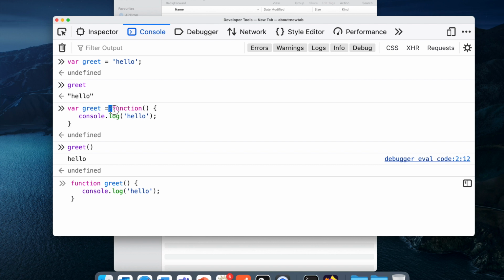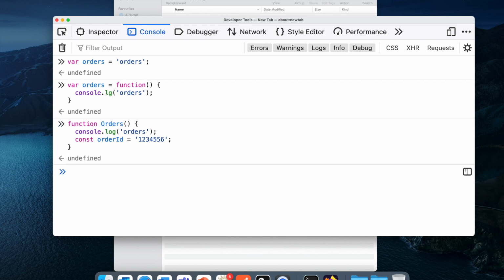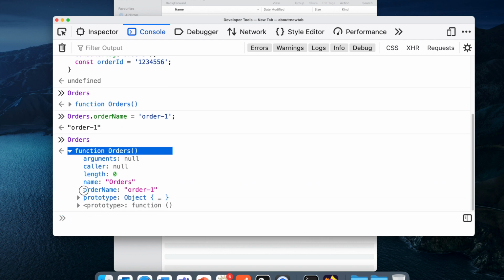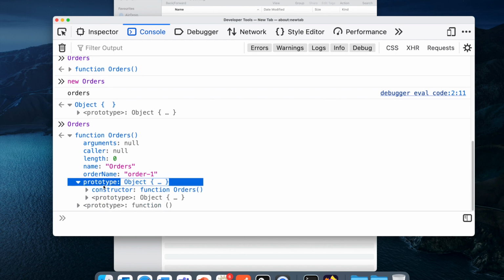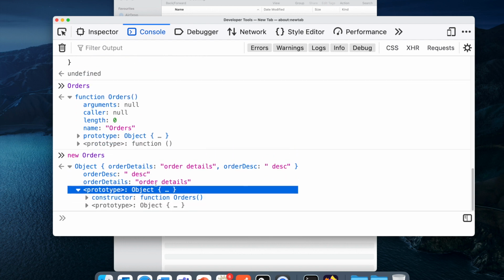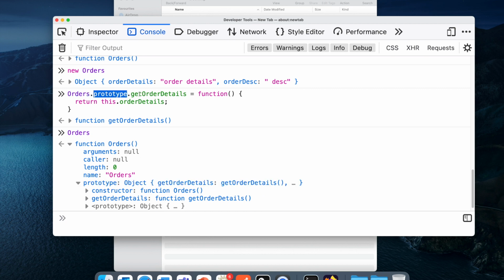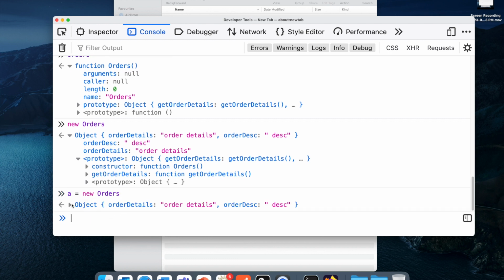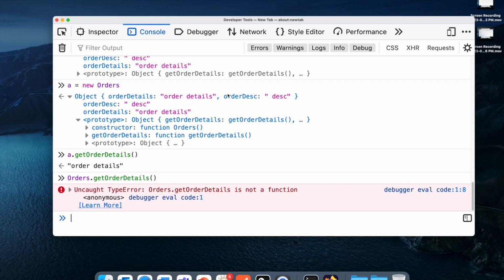Mastering JavaScript Prototypes: A Comprehensive Tutorial - Part 1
Description:
🔥 Dive deep into the world of JavaScript prototypes with our comprehensive tutorial! 🔥 Whether you're a beginner or an experienced developer, understanding prototypes is crucial for mastering the intricacies of JavaScript. 🚀

📌 In this in-depth tutorial, we cover everything you need to know about JavaScript prototypes:

    🧠 Fundamental Concepts: Learn the core concepts of prototypes, including how they relate to object-oriented programming and inheritance.
    ✅ Creating Prototypes: Discover different methods to create prototypes and how to establish prototype chains.
    🔄 Prototypal Inheritance: Understand how inheritance works in JavaScript through prototypes, and how it differs from classical inheritance.
    🌟 Prototype vs. Instance Properties: Clear up the confusion between prototype properties and instance properties.
    🛠️ Modifying Prototypes: Learn how to add, modify, and remove properties and methods from prototypes dynamically.
    📜 Built-in Constructors: Explore how built-in JavaScript objects and functions utilize prototypes.

🚀 Level up your JavaScript skills with practical examples and real-world scenarios that demonstrate the power and versatility of prototypes. Whether you're working on web development, Node.js applications, or any JavaScript project, this tutorial has got you covered.

🎓 Don't miss out on mastering one of the most fundamental and powerful aspects of JavaScript. Let's dive into the amazing world of JavaScript prototypes together!

📚 Dive into JavaScript prototypes and revolutionize your coding prowess! Watch now and become a JavaScript prototyping master! 💻🔗